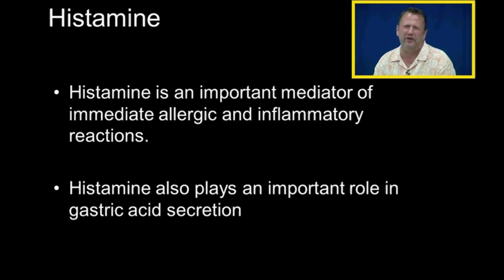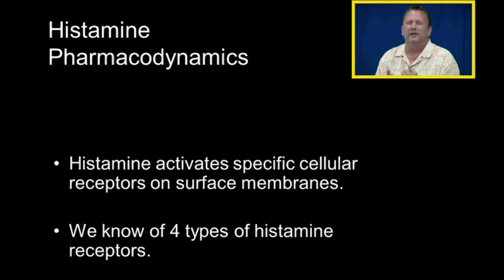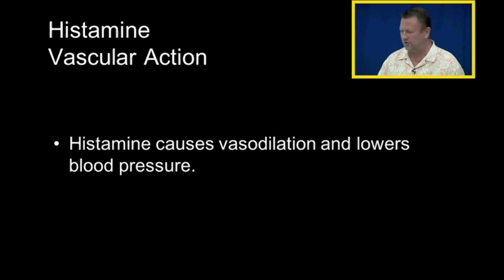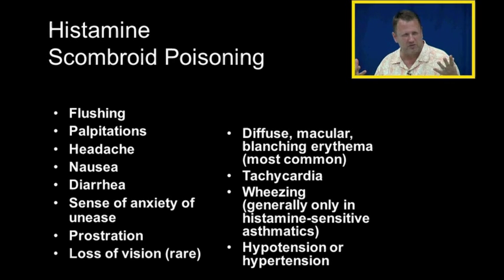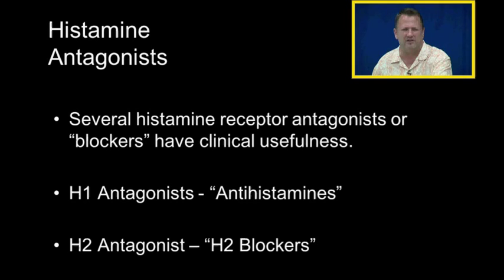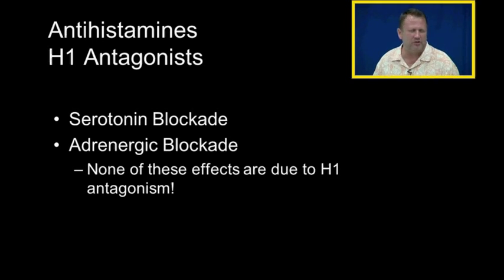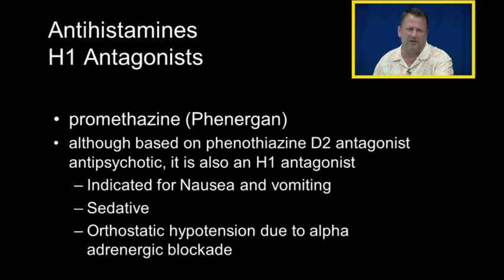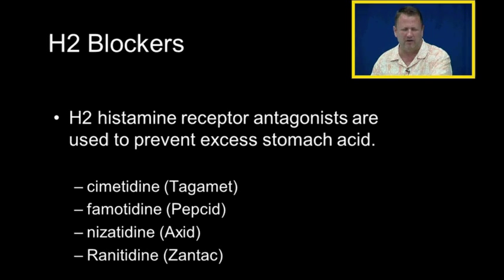Histamine, antihistamines and H2 blockers.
An introduction to histamine, antihistamines, and H2 blockers.